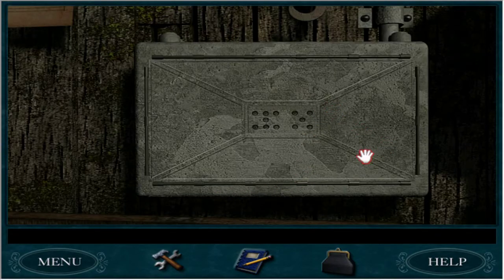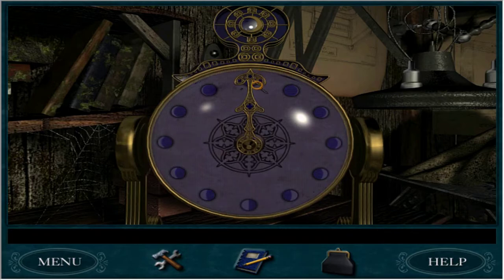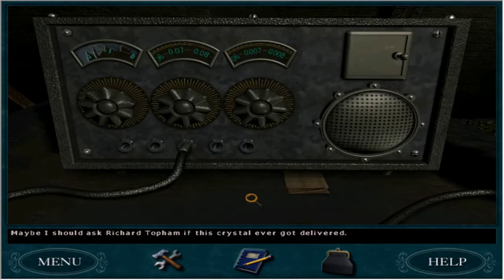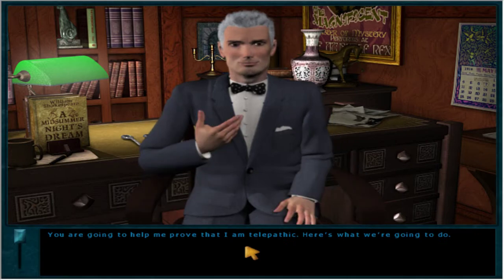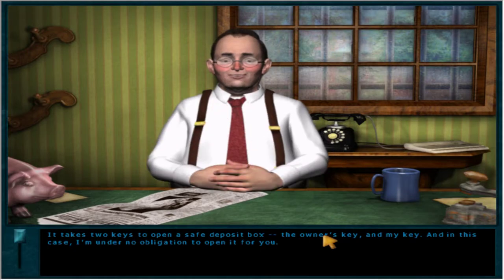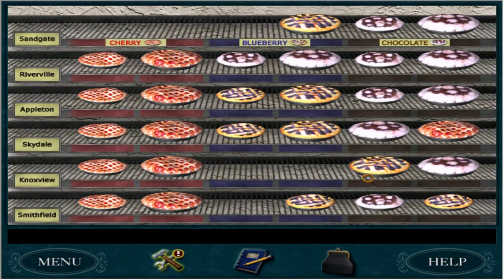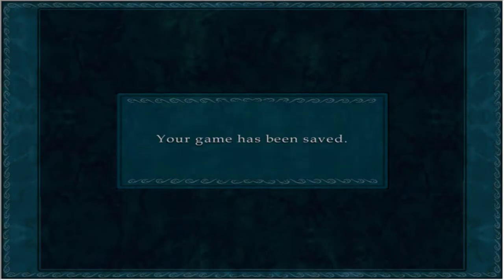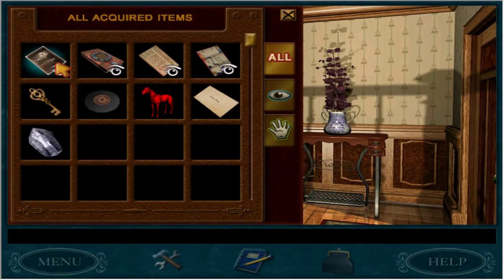Nancy Drew: Secret Of The Old Clock | CARRIAGE HOUSE CURIOSITIES | Episode 4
Join me again in Nancy Drew: Secret of the Old Clock! The carriage house door puzzle is finally something we have all the answers to, but what we find inside only leads to more questions...

And be sure to check out the channel for playlists, favorites, first impressions, and more!